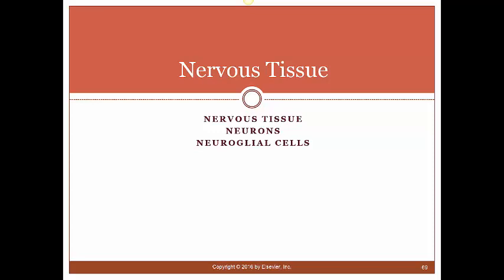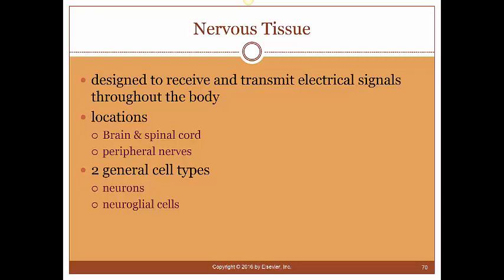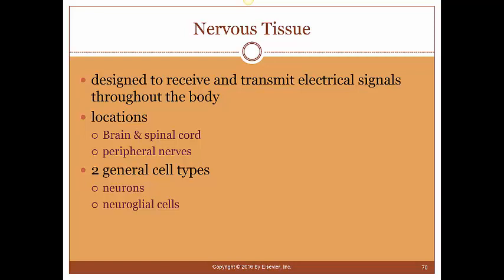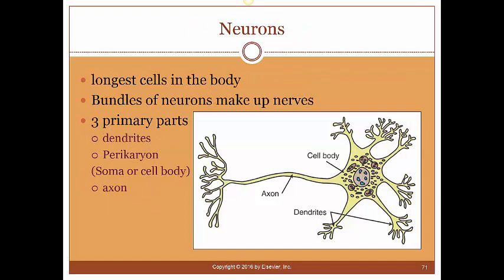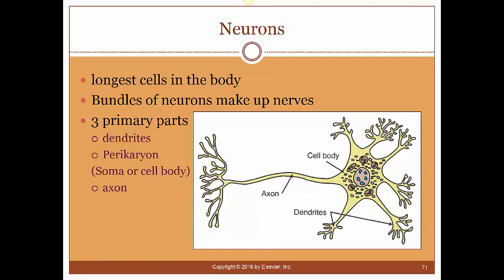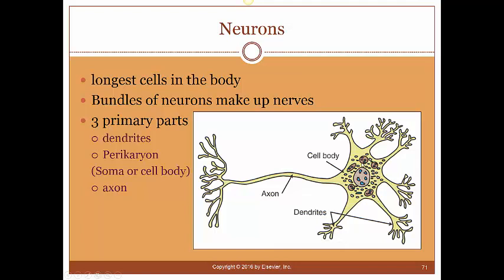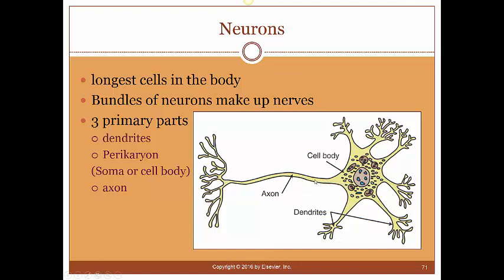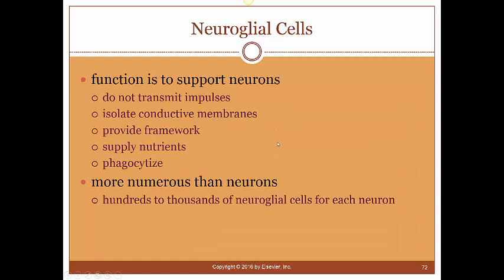Tissues Nervous tissue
Veterinary Technology Anatomy and Physiology - tissues of nervous system